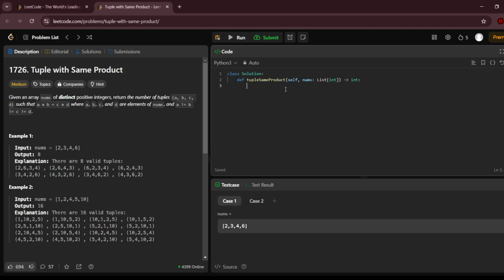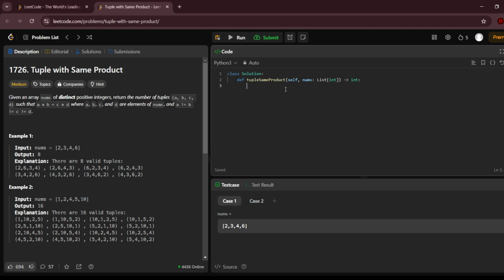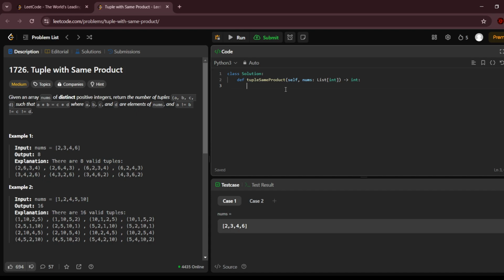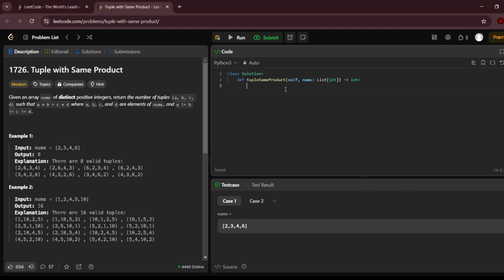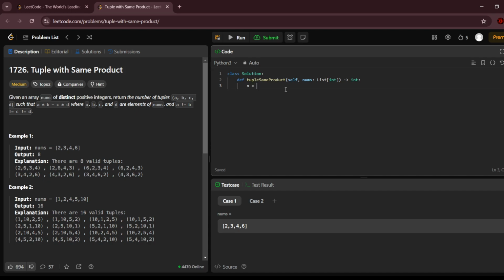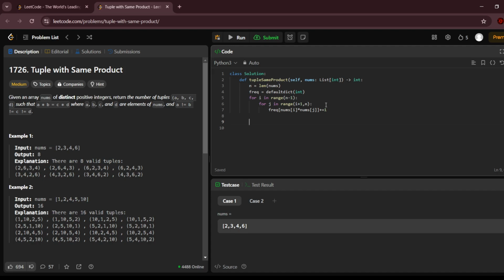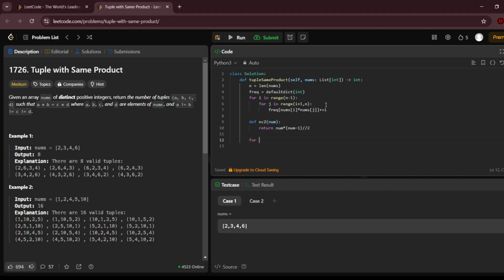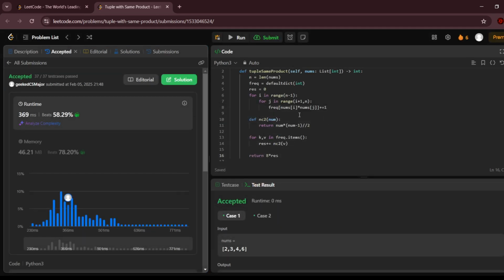Leetcode Daily - 1726. Tuple with Same Product | Python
Sanest CS Major Solves Leetcode Daily Problem. Apologies for the bad explanation, I'm still trying to improve.